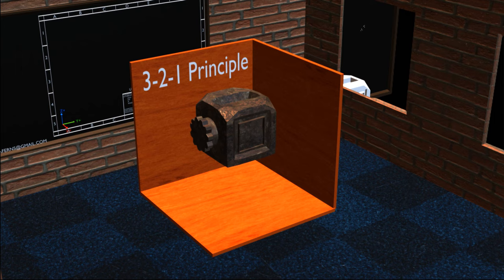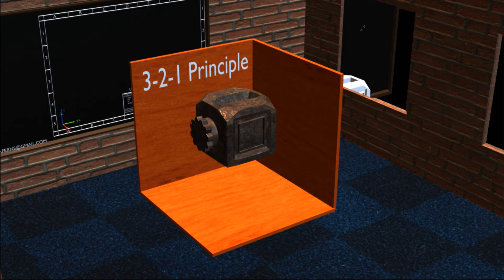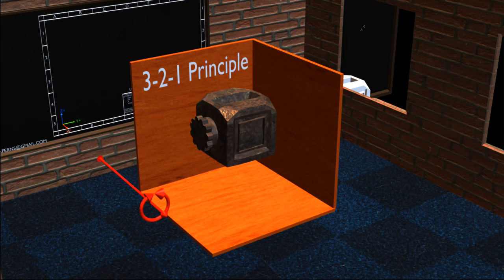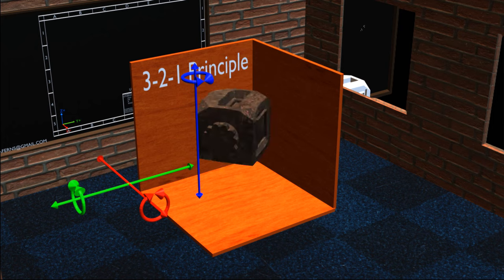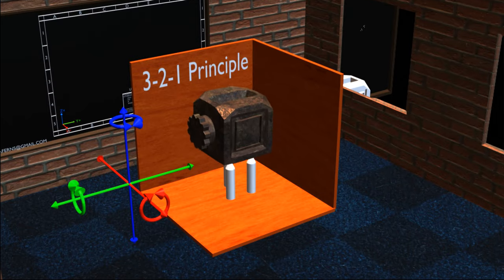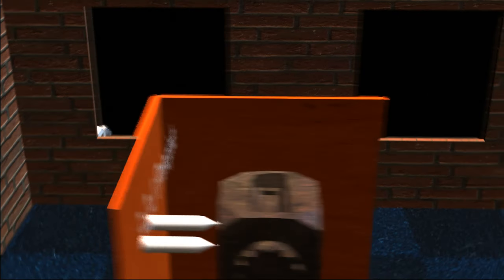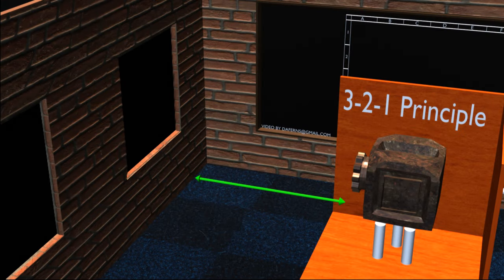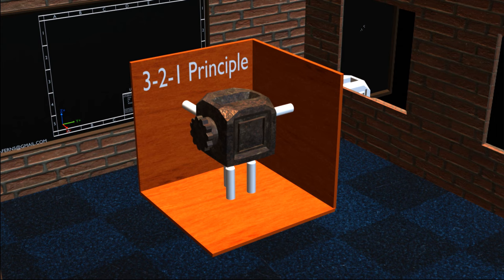3-2-1 Principle - GD&T 4.0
Three two one principle, part alignment, CMM alignment principle, Geometric dimensioning and tolerancing, Engineering drawing